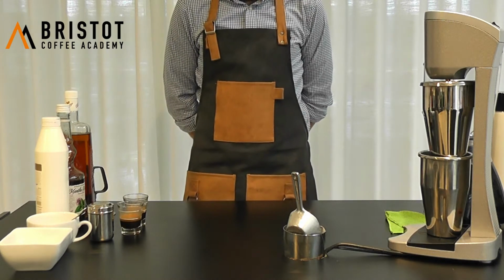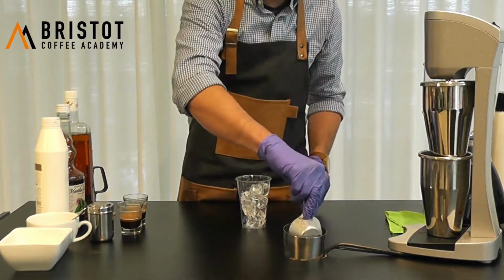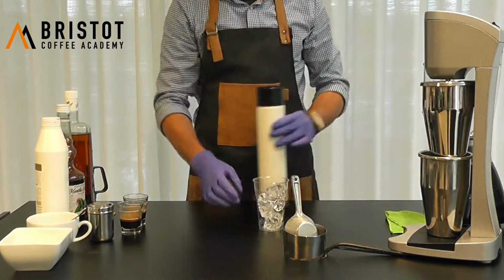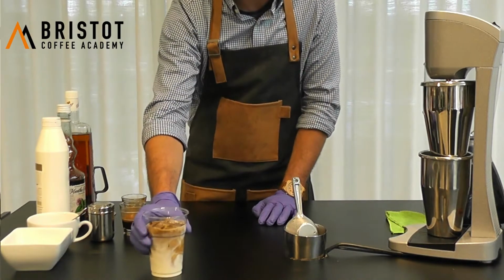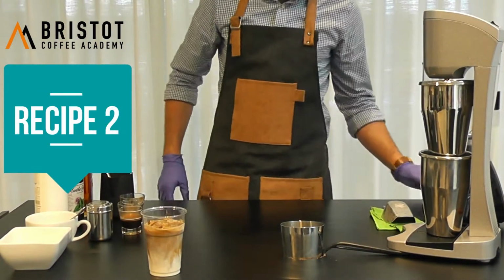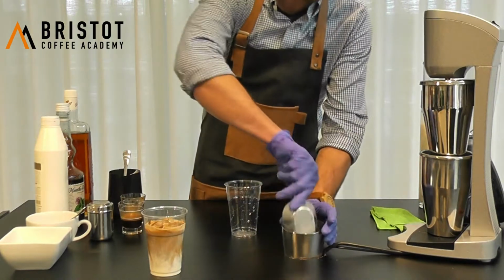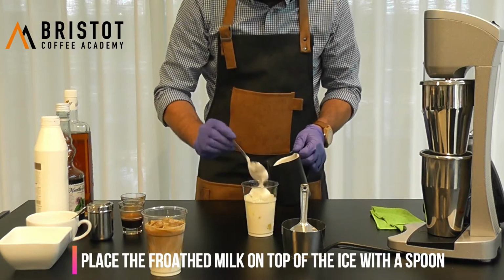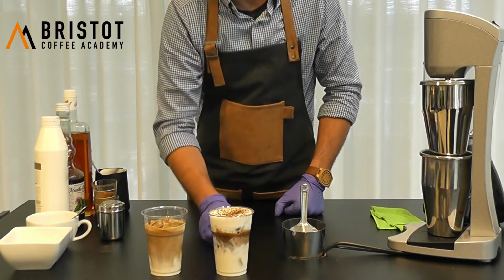ENG | Bristot Coffee Academy | Iced Cappuccino | Espresso machine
Bristot Coffee Academy | How to make the perfect iced cappuccino with your espresso machine |2 recipes